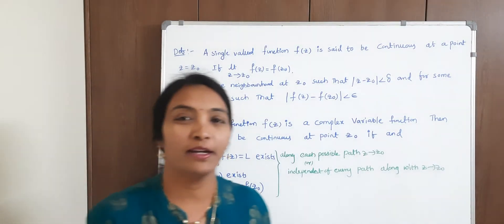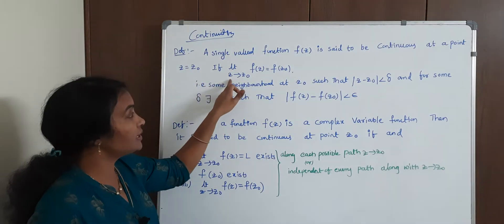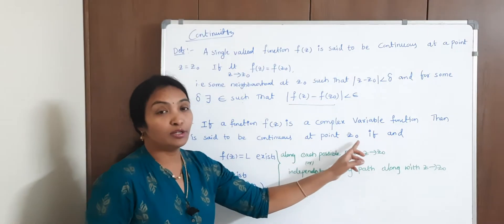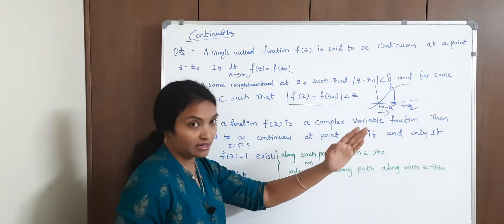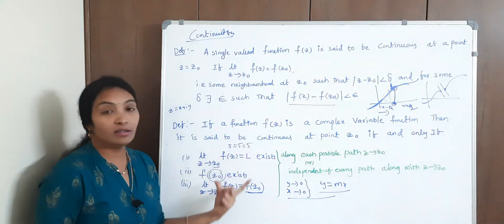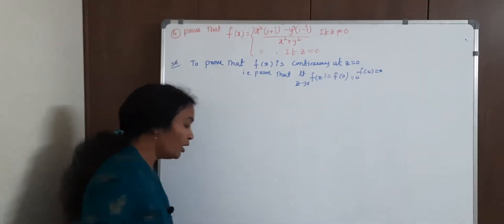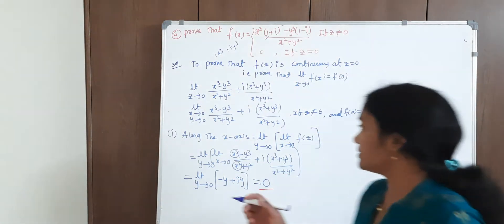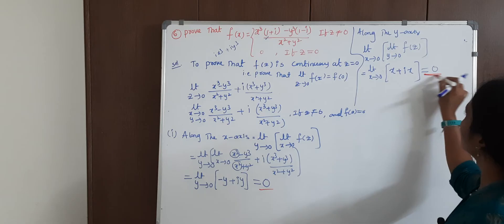JNTUH NMCV R22 | Continuity of a complex variables | JNTUH M3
Class#3
Basic information about complex numbers and limit of a function, continuous function in easy way.